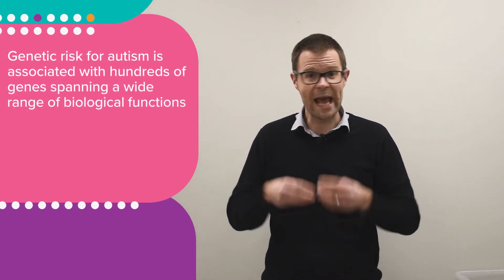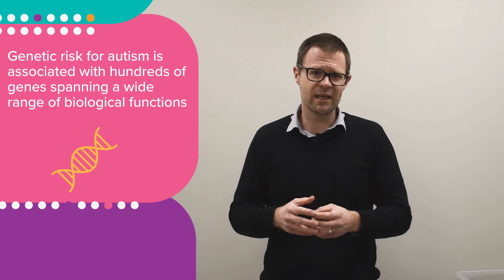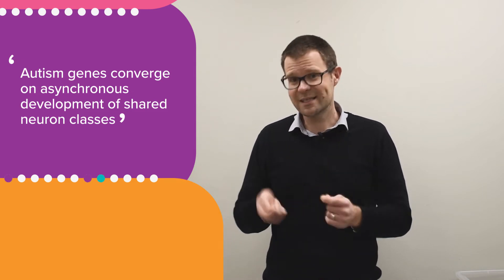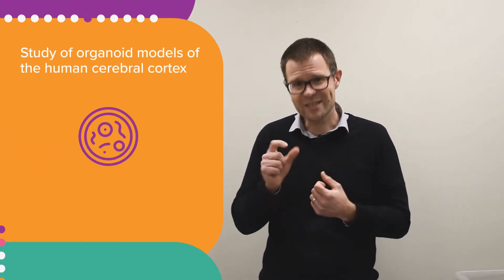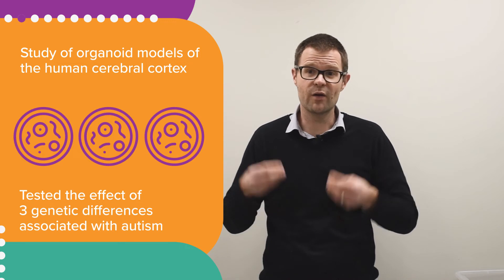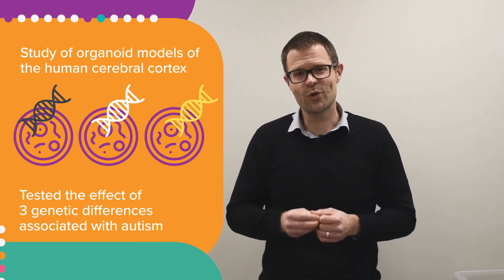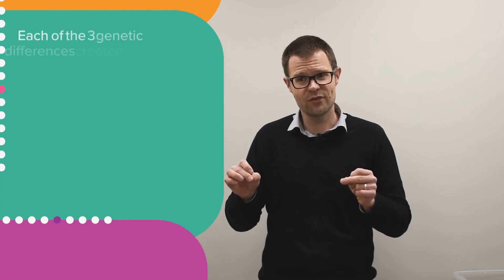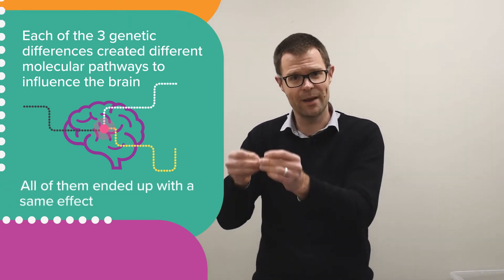60 Second Science: Autism pathology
In this edition of 60 Second Science, Andrew discusses a recent study which used organoid models of the human cerebral cortex to test the effect of genetic differences associated with autism.